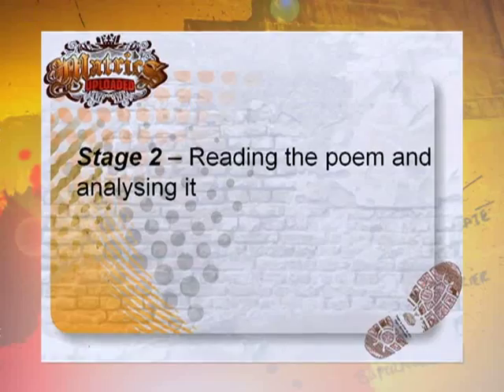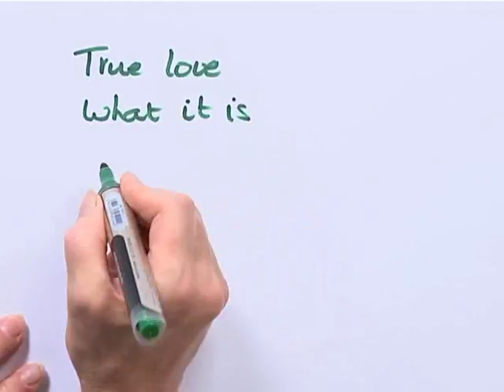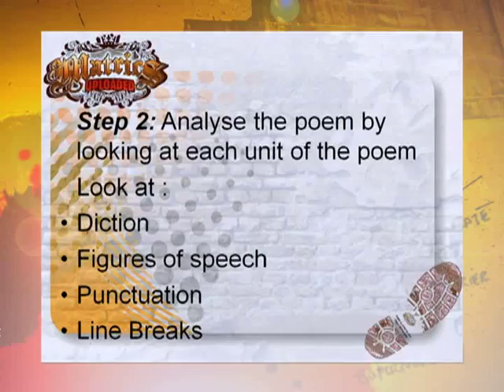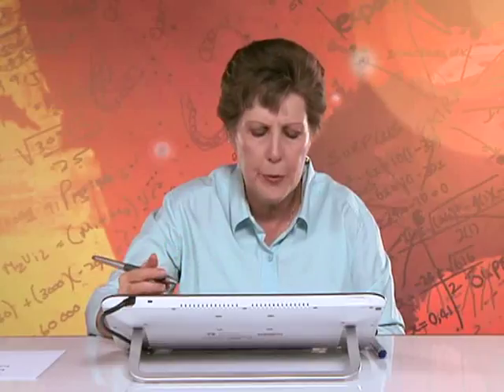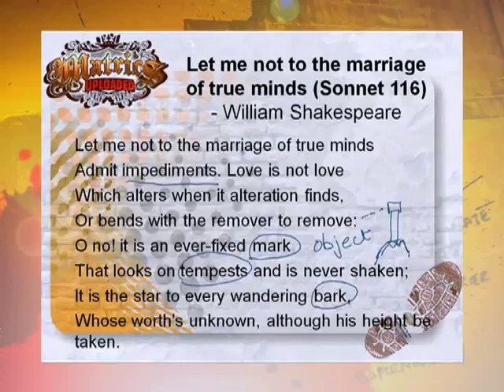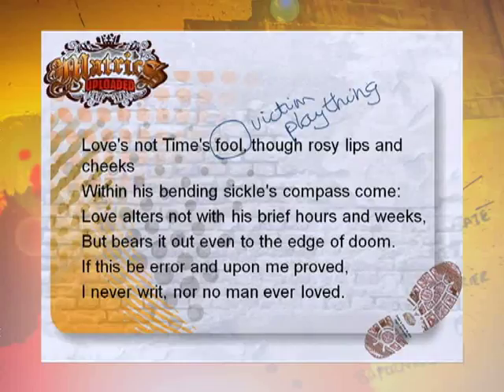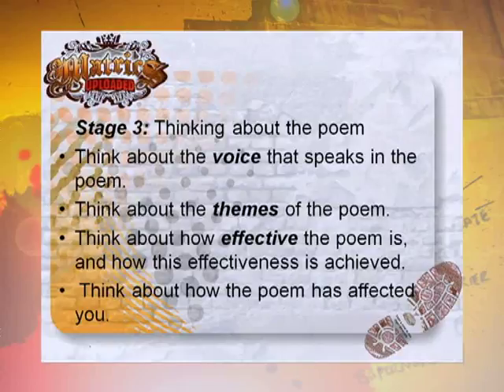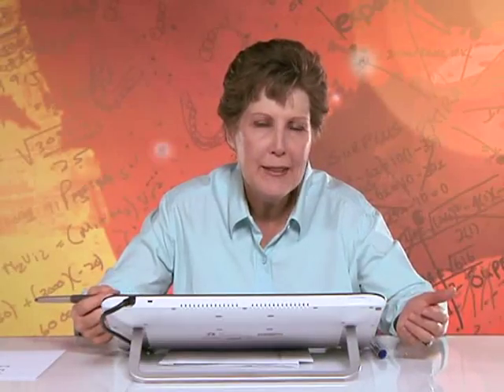EN009 SEGMENT 1.mp4